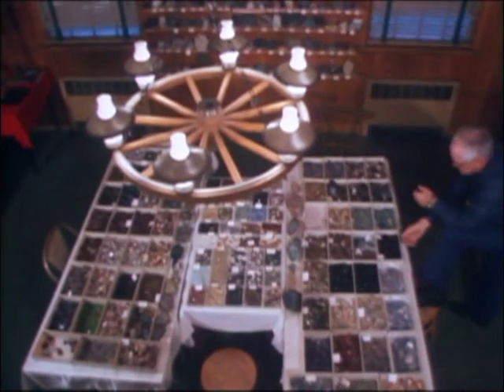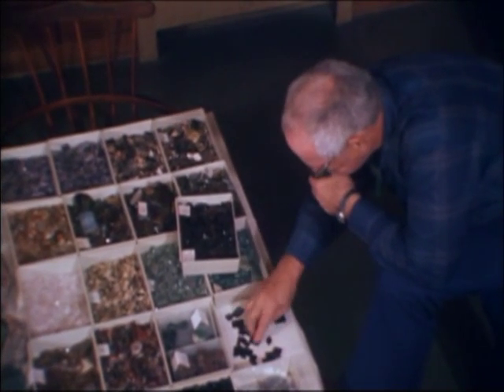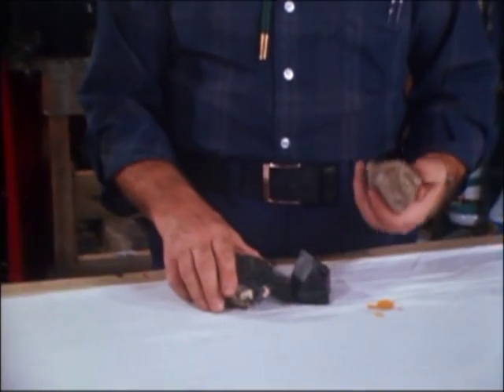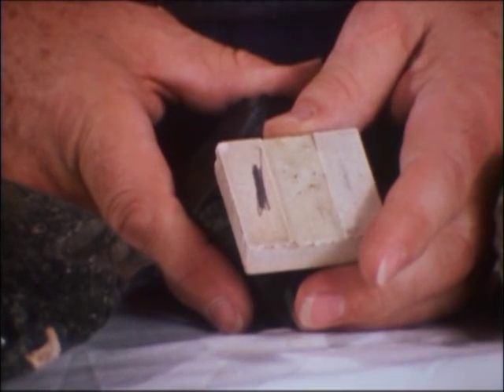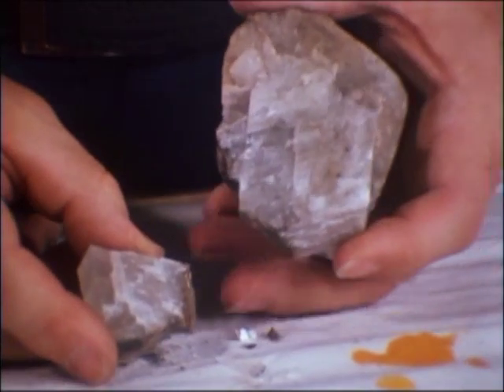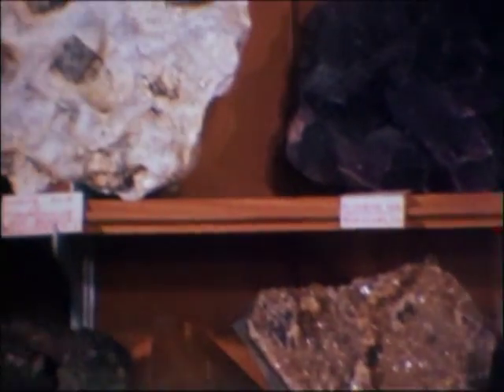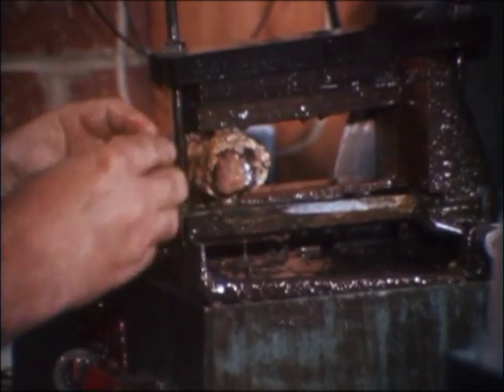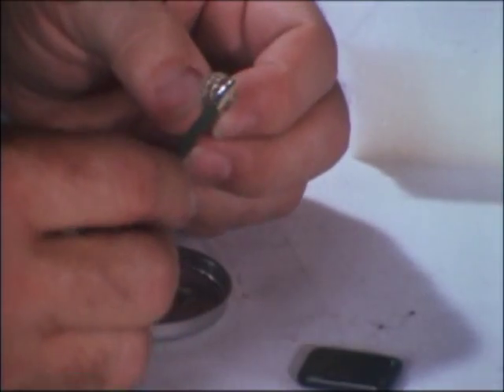WOE 20 Segment Three What's a Rockhound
What On Earth
                                                         Program 20
                                                    Minerals and Man
                                                 What's a Rockhound?
Mineralogy is one of the most popular hobbies in our country.  What better way is there to learn about the hobby and simple identification techniques than by talking to a rockhound?  Jim Irvine became a rock hound when his eight-year-old son needed to make a rock collection.  Since then the hobby has absorbed most of his spare time.  Jim introduces the hobby in an informal conversation.  After outlining his identification procedure, Jim demonstrates his method for cleaning specimens and the simple tests he uses for identifying minerals by luster, specific gravity, hardness, cleavage and fracture.  Students can follow the logical steps required for identification while watching them performed, close up.  The segment concludes with a brief demonstration of rock cutting and polishing, resulting in small specimens which can be used to assemble jewelry.